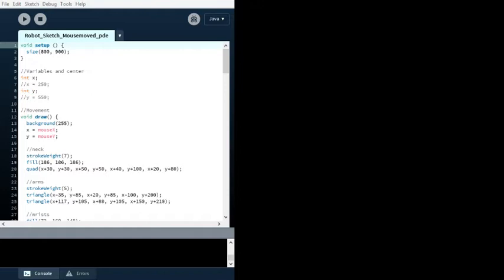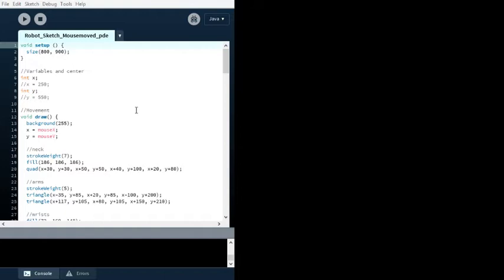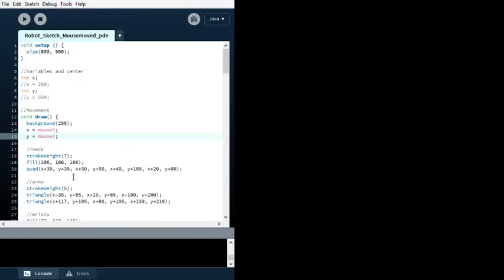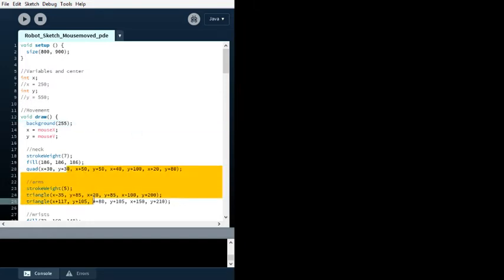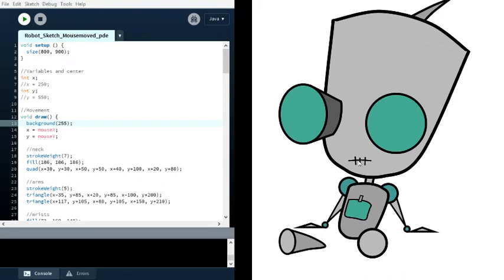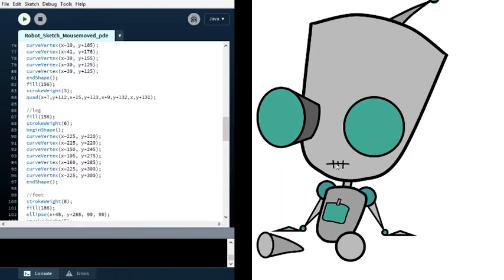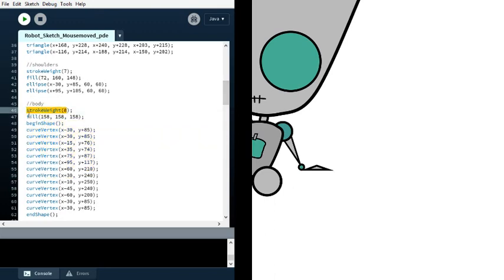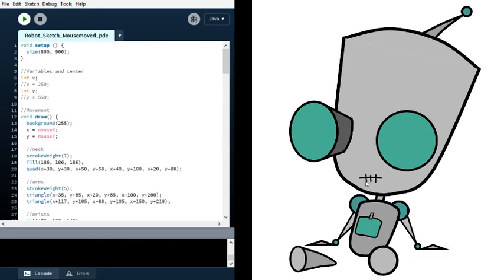Gir drawn up in Processing 3.0.1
A recent project I was working on in my Internet Art class. We were assigned to draw a robot using the shape codes that we learned in class and have the robot follow our mouse movement.